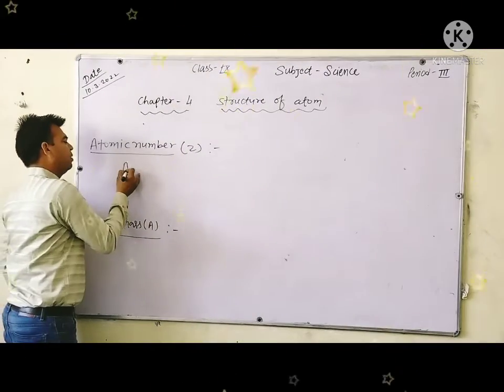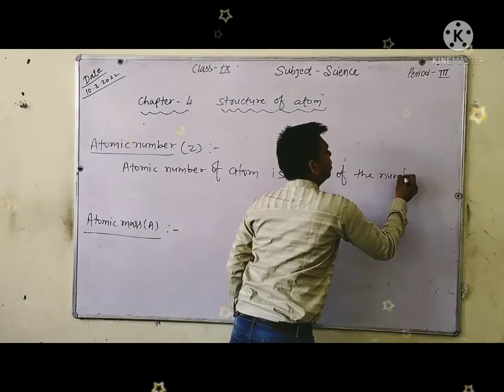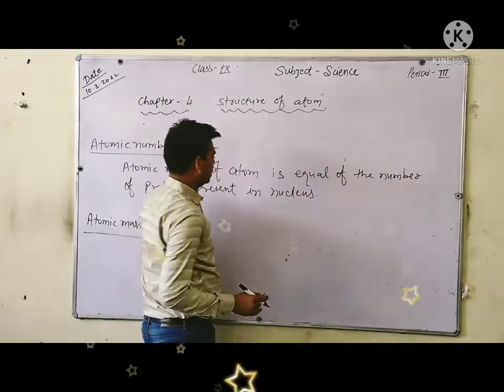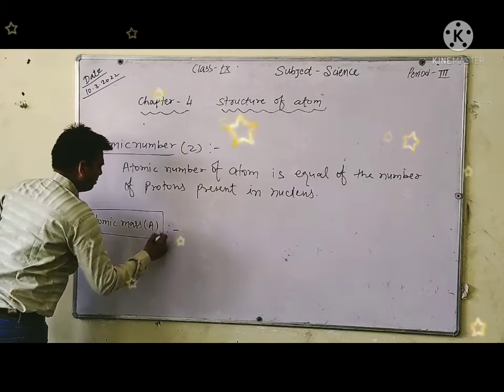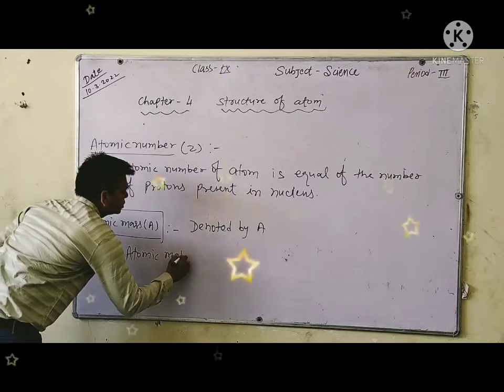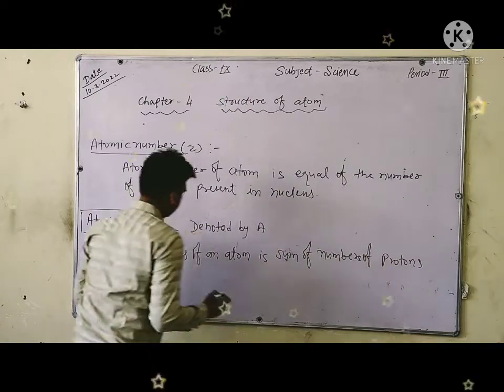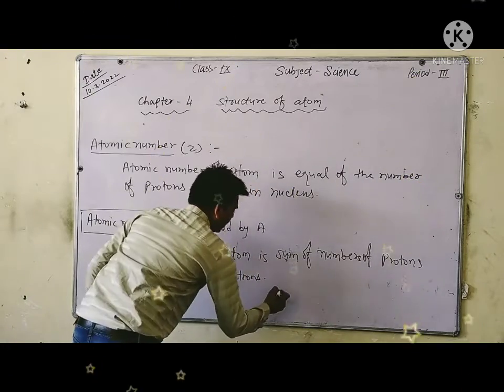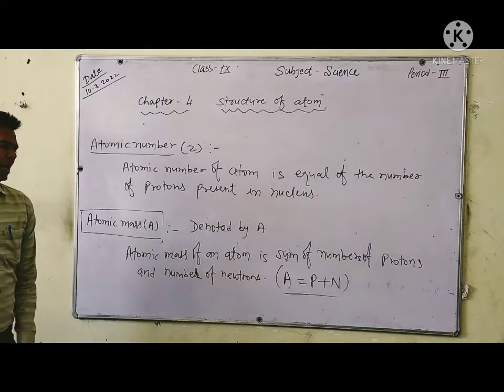class 9th | Science | chapter 4 |structure of atom | Atomic number and atomic mass